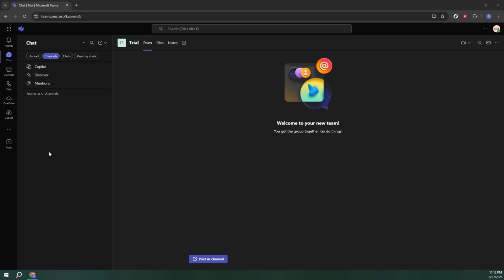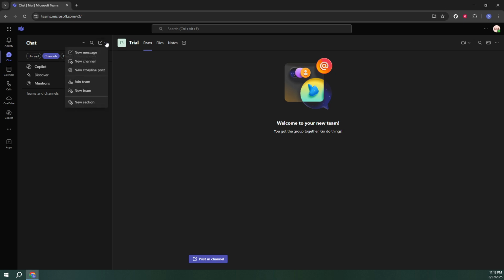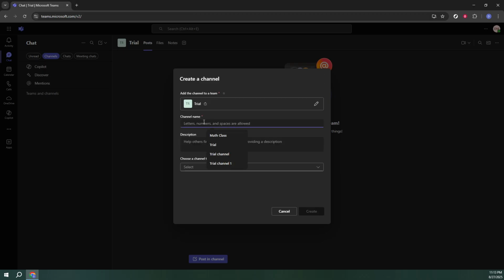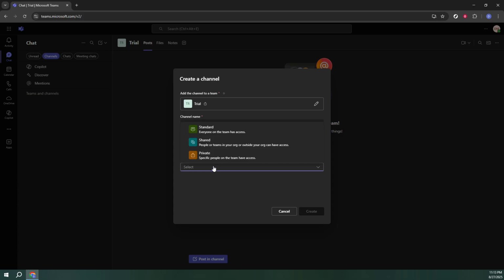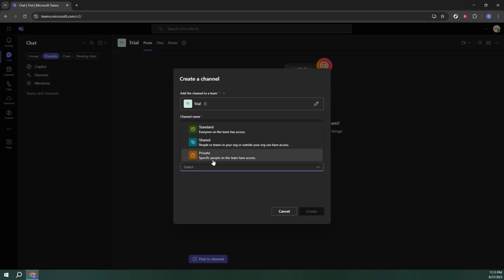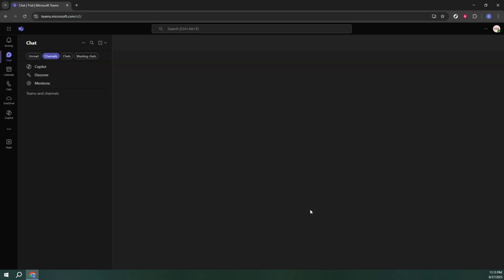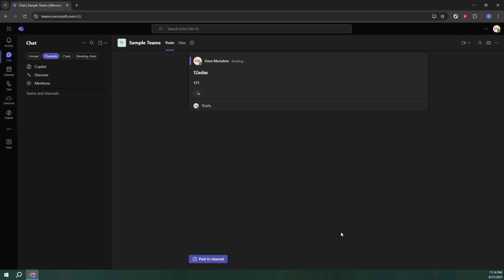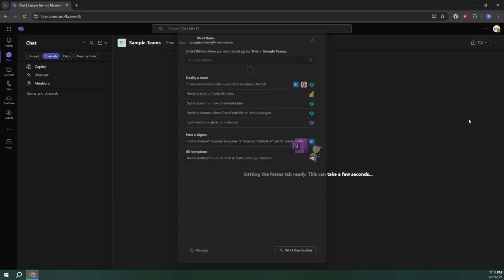How to Use Microsoft Teams Channels (Full Guide)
How to Use Microsoft Teams Channels